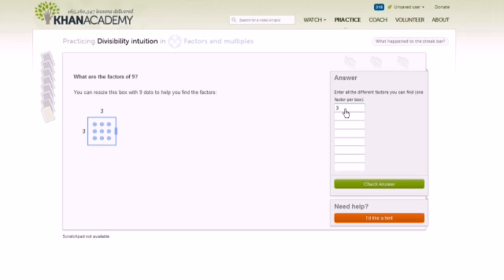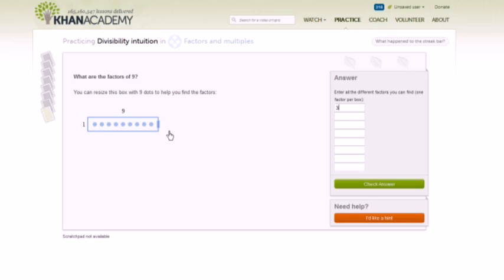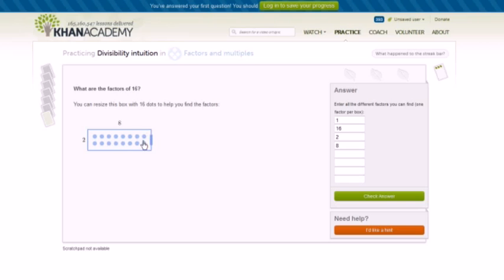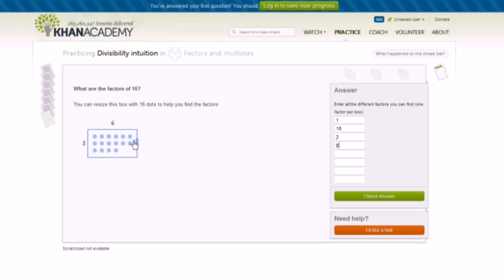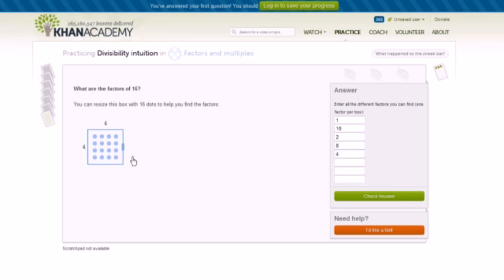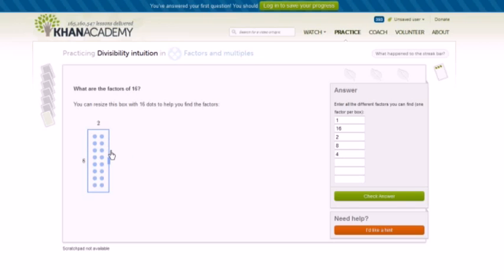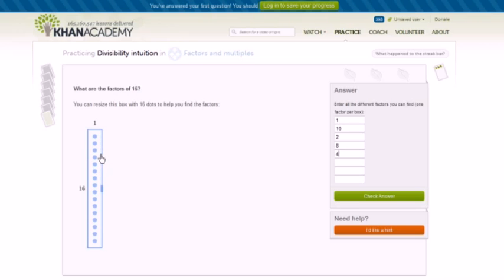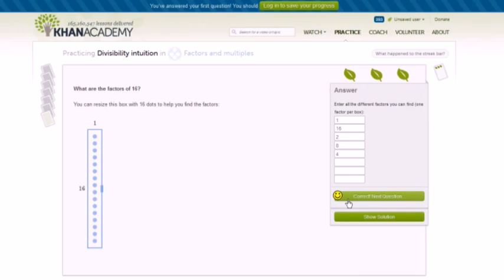Divisibility Intuition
This original Khan Academy video was translated into isiXhosa by Akhona Mxatule. The translation project was made possible by ClickMaths